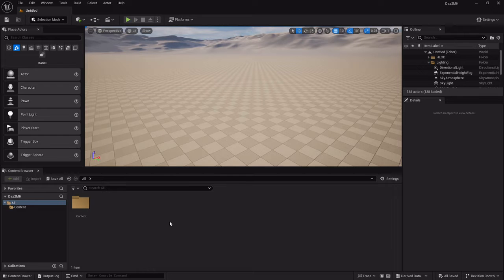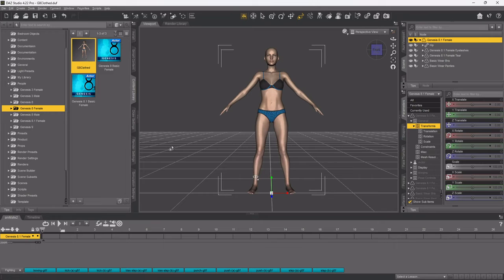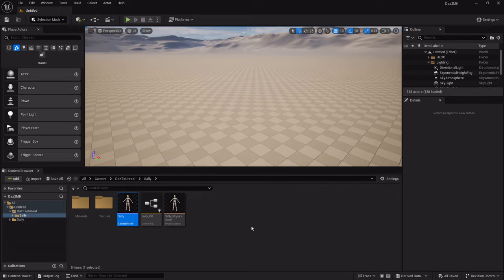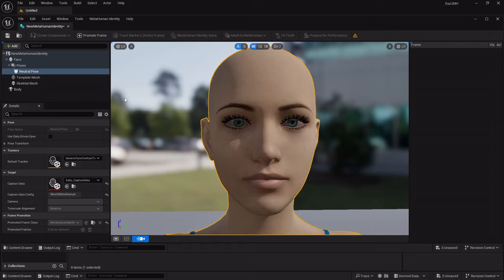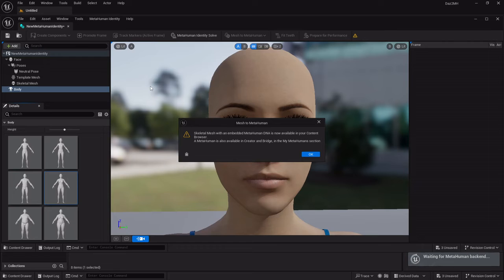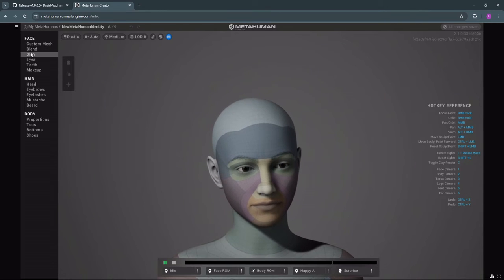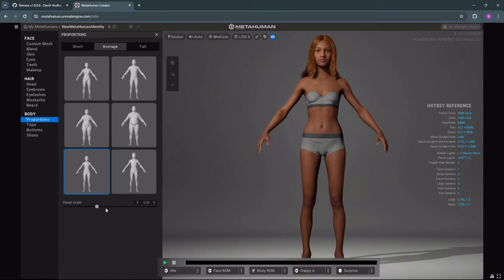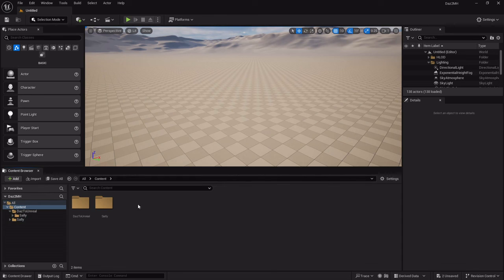How to Convert Daz Studio Characters into Metahumans!!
This tutorial will show you how to convert your Daz Studio characters into Metahumans for use in your game or film project.